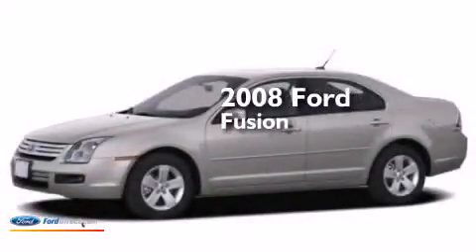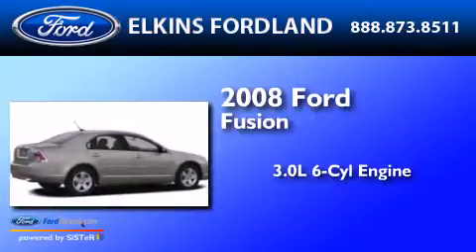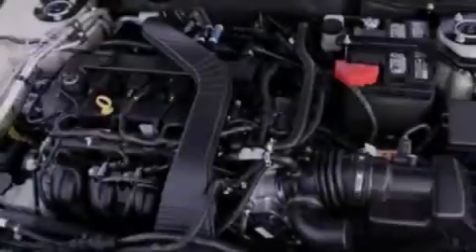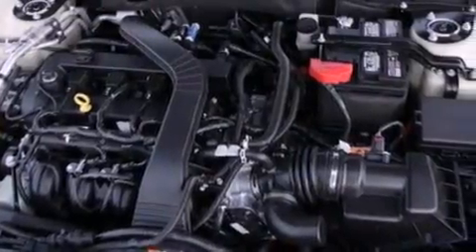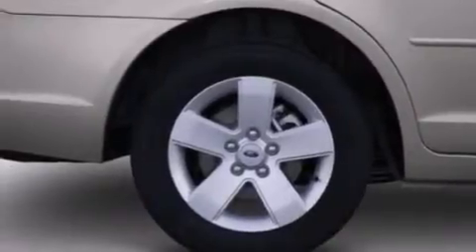2008 Ford Fusion Elkins WV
We have been honored to serve the Elkins WV area , we promise that your experience at our dealership will exceed your expectations ! Year : 2008 Make : Ford Model : Fusion Engine : 3.0L V6 24V MPFI DOHC Trans .